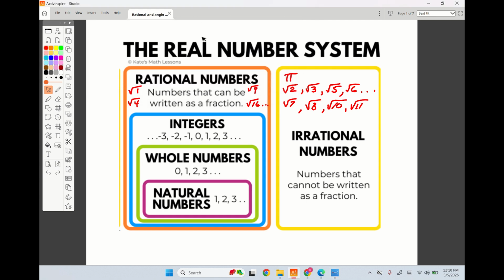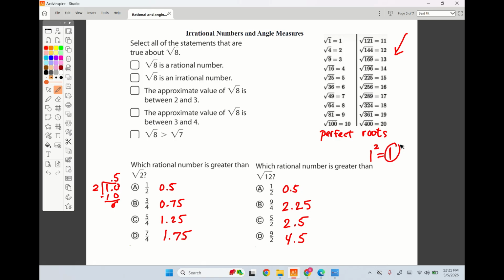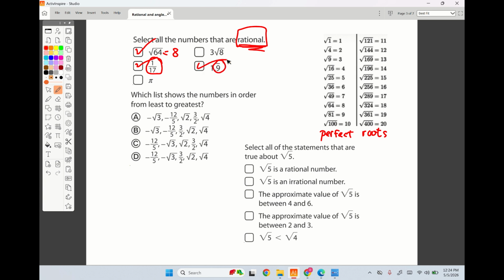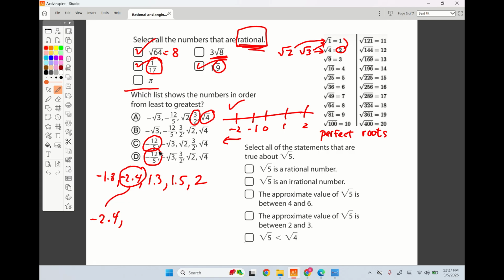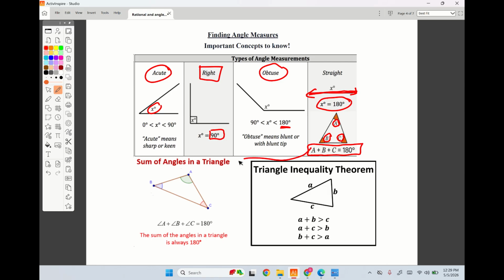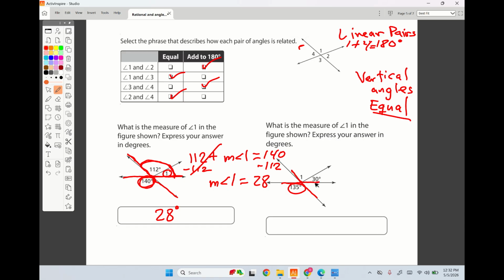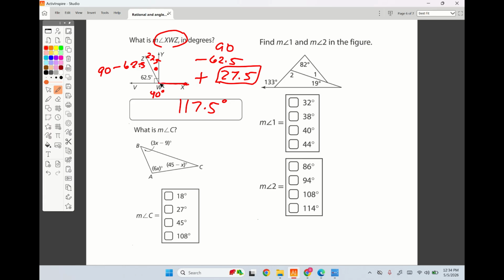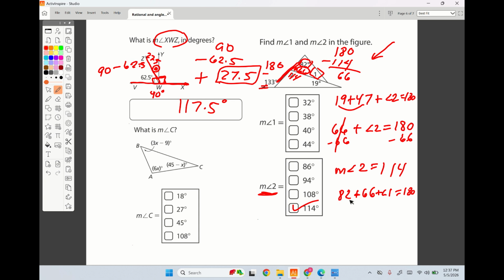Pre Algebra Irrational Numbers and Angles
I and A